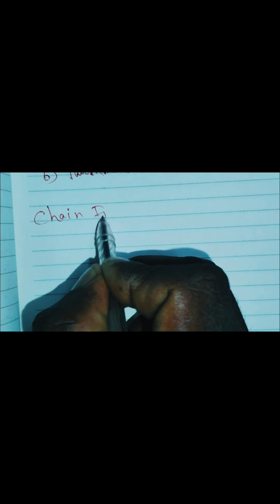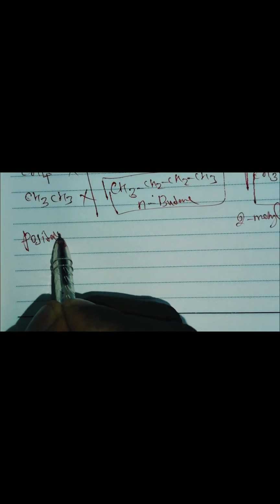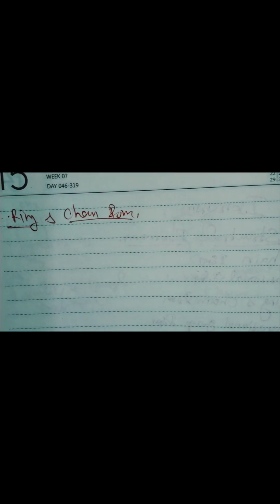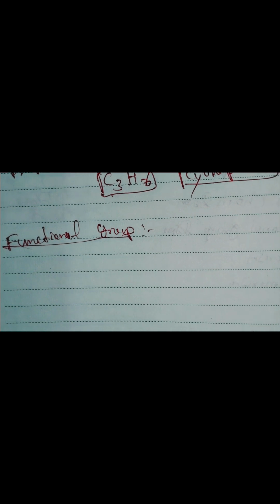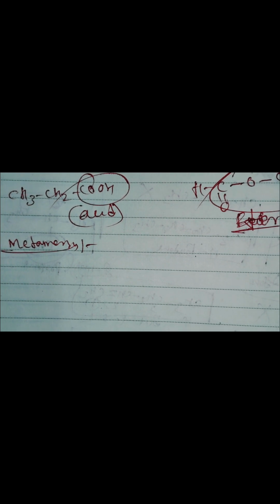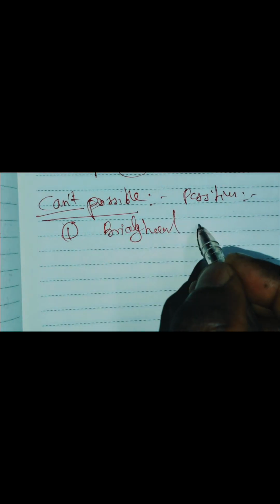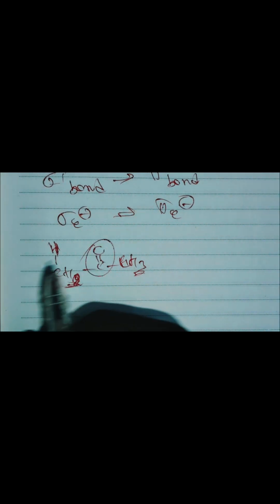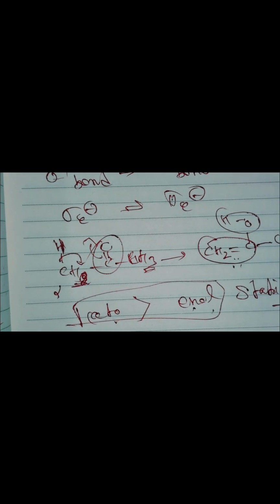Structural Isomerism neetchemistry very fantastic topic